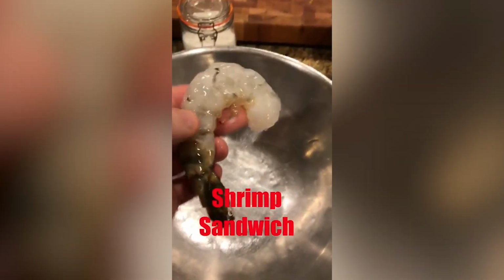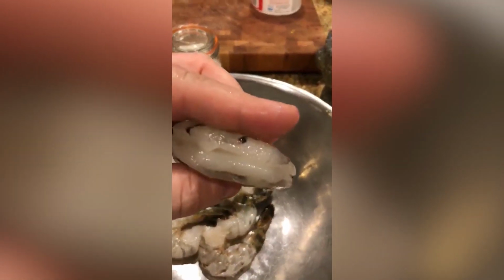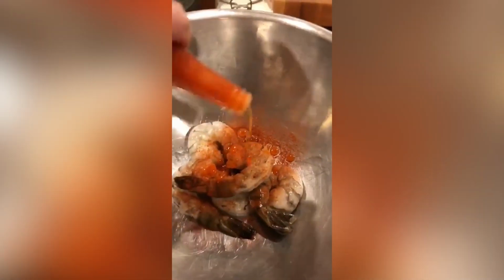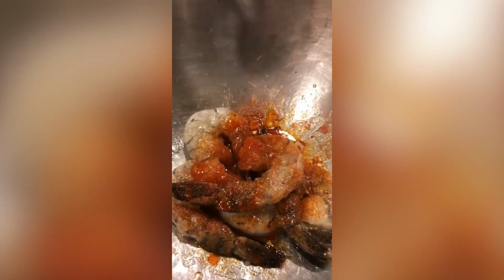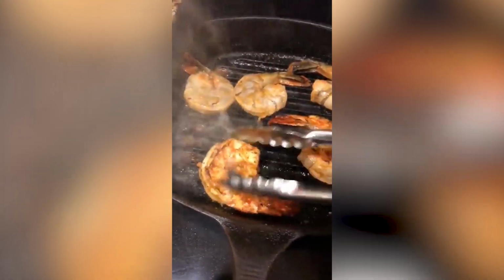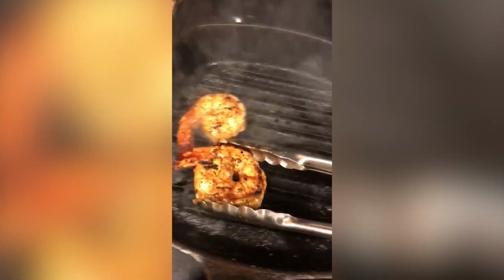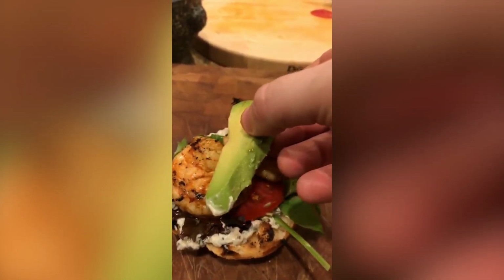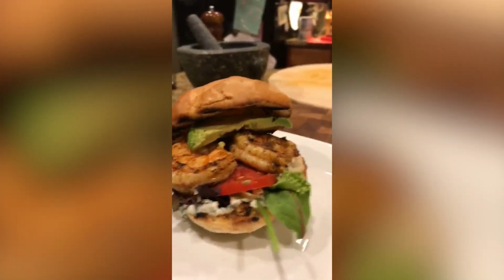Grilled Tiger Shrimp Sandwich - Stevescooking Raw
Grilled Jumbo Shrimp Sandwich with Basil Caper mayo